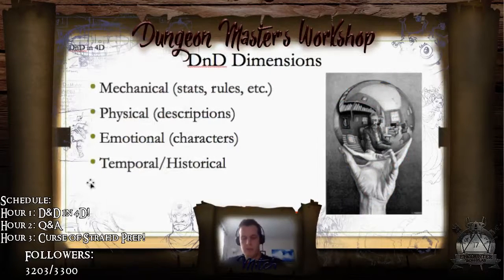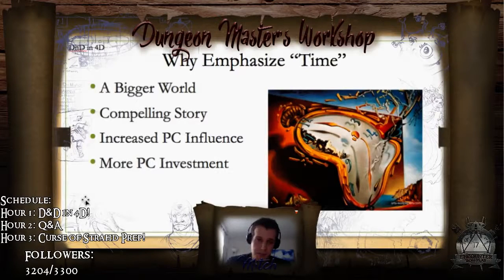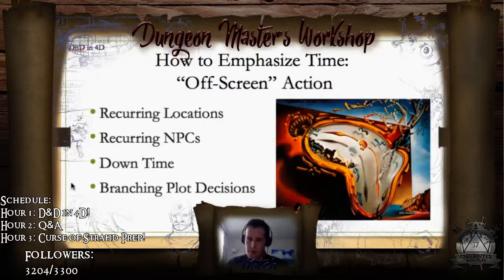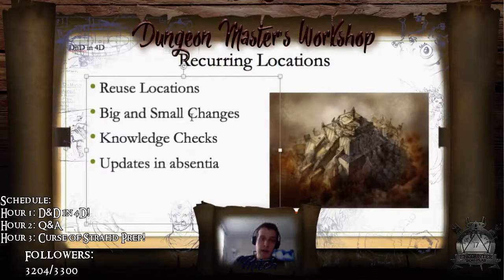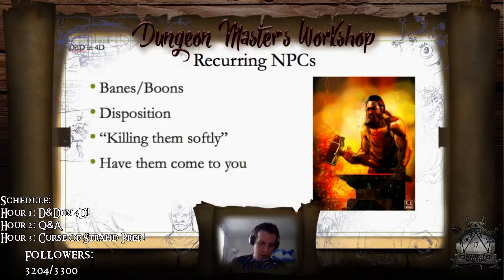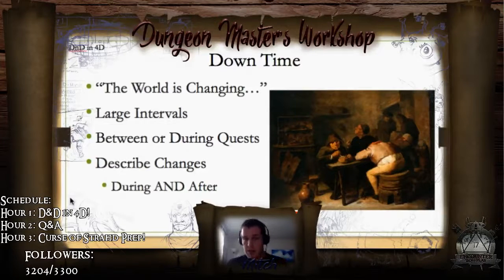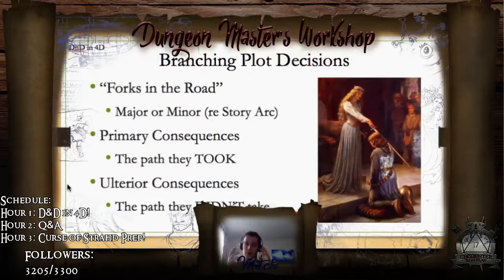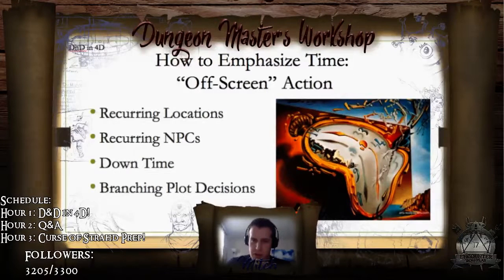The Dungeon Master's Workshop: Episode 8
Mitch talks about the Passage of Time and D&D in the 4th Dimension!